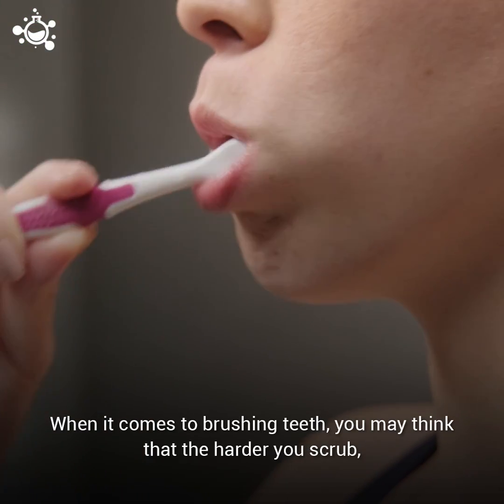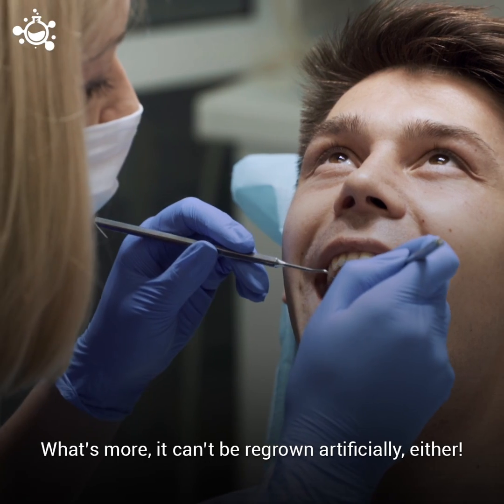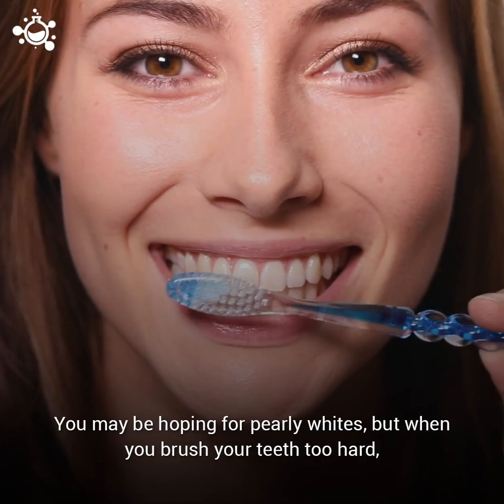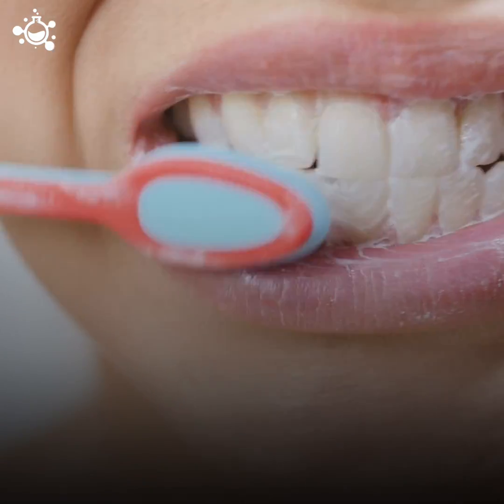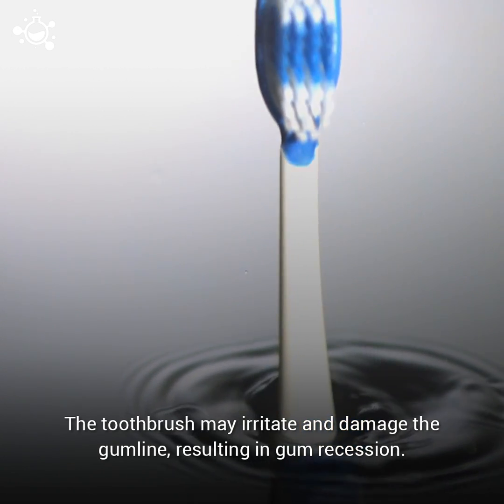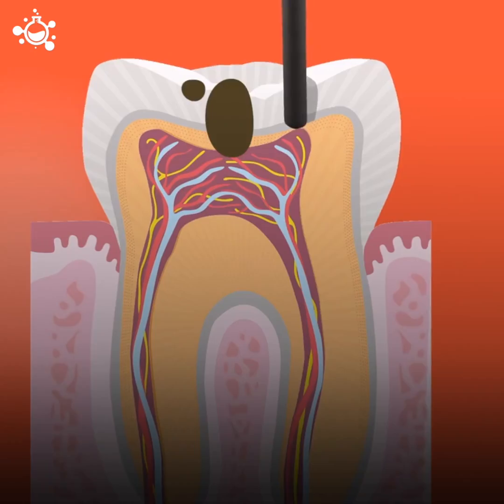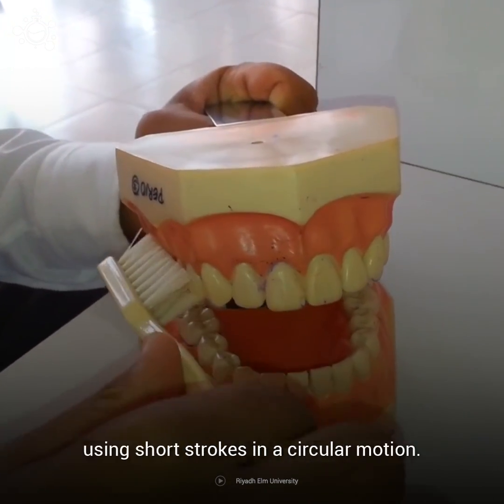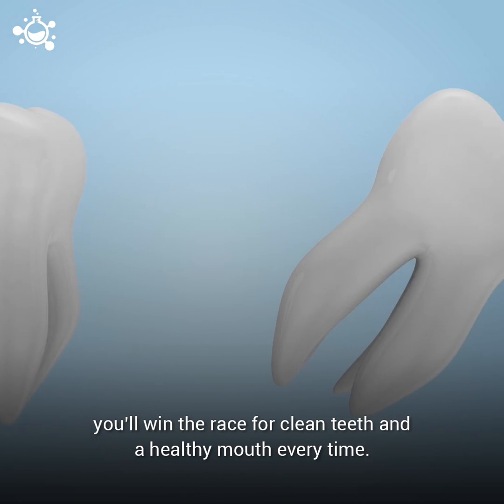What happens when you overbrush your teeth?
Overbrushing your teeth can cause a lot of damage!